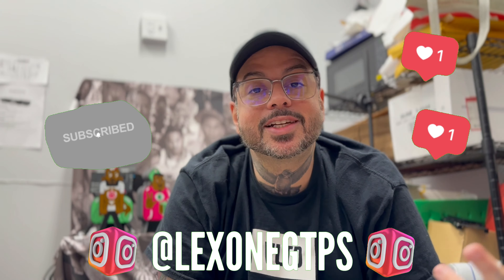Czarface x Saucony x Super7 Czarcony Sneaker Review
Czarface x Saucony x Super7 Czarcony Sneaker Review - No Hype SE02 EP426

If you went to NYC Comic Con this year and love hip hop as much as I do then you probably stopped by the Super7 booth to get a pair of these Czarface Czarcony kicks signed and coped before the online hype. I must admit as a recovering sneaker addict this pair put me in relapse. Not only are these Czarcony kicks dope they also came with a super7 action figure. This is one of the freshest kick collaborations from any rappers in a long time. The colors palette is clean and not overly obnoxious. Dope Kicks, Dope group and dope figure. I def got my money’s worth . You already know I copped 3, One on Ice, one to look nice and one for the wife!

Czarface x Saucony x Super7 Czarcony Sneaker